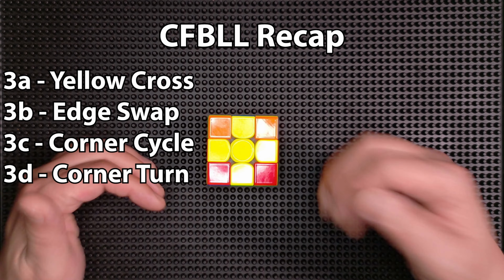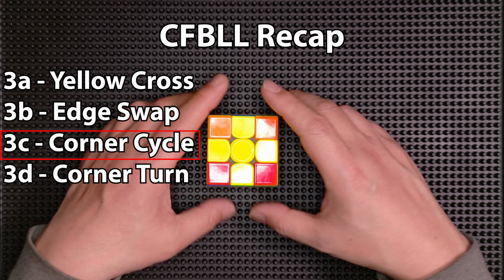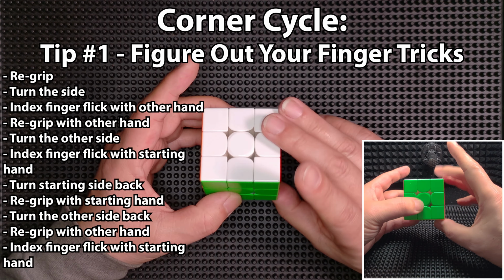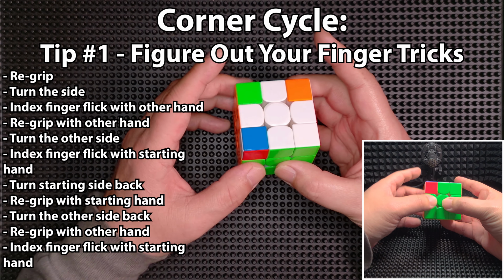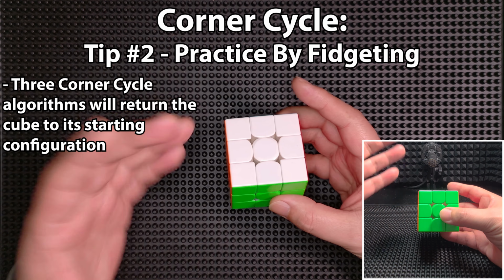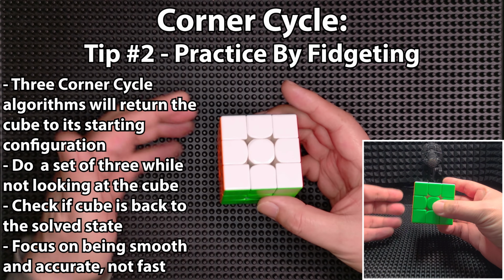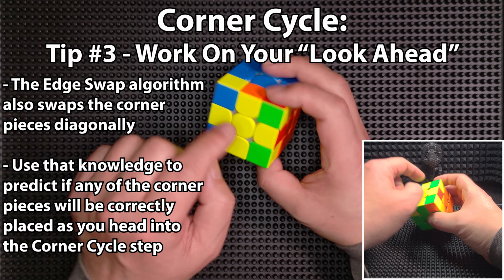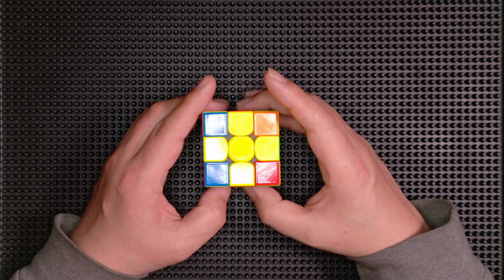Episode 6: Corner Cycle (CFBLL Step 3c)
The "Corner Cycle" is step 3c of the CFBLL methods.

This is a deeper look at the corner cycle step along with a few tips that may help you.

You can use the following timestamps to skip around the video as needed.

Timestamps:
00:00 - Front Bumper
00:37 - Introduction
01:01 - CFBLL Recap
03:31 - Edge Swap Overview
     05:29 - Corner Cycle Algorithm
06:59 - One Corner Piece Is Correctly Placed
10:43 - No Corner Pieces Are Correctly Placed
15:03 - Tip #1: Figure Out Your Finger Tricks
18:09 - Tip #2: Practice By Fidgeting
20:20 - Tip #3: Work On Your "Look Ahead"
23:19 - Rear Bumper